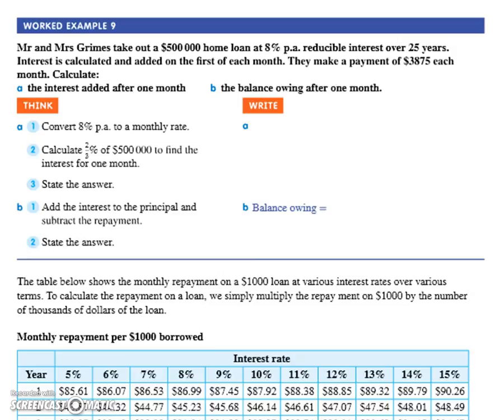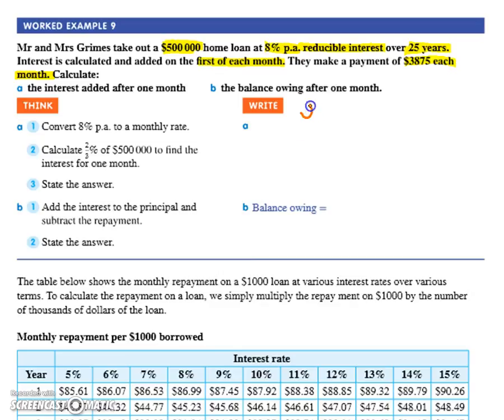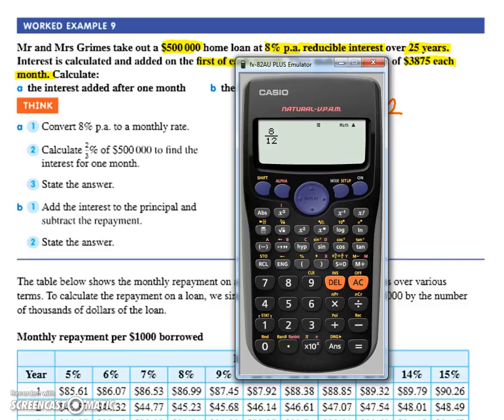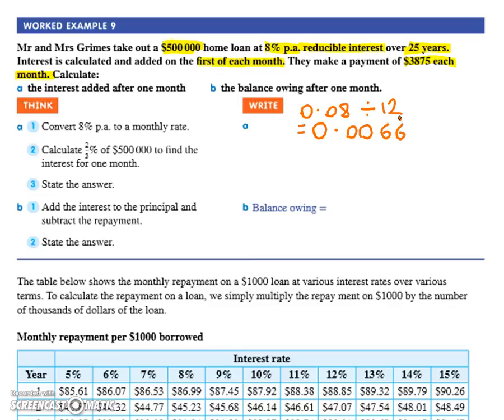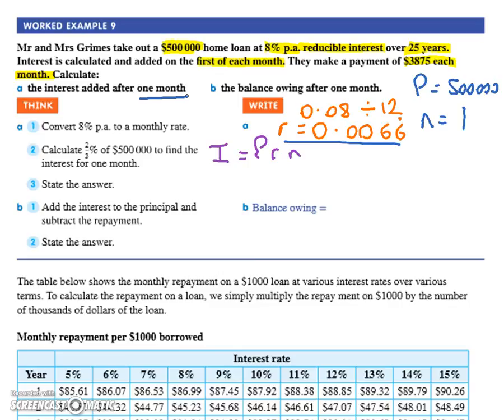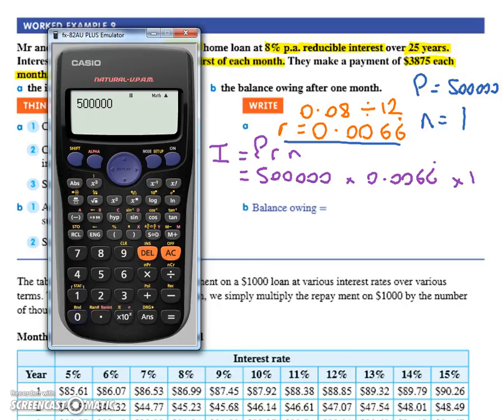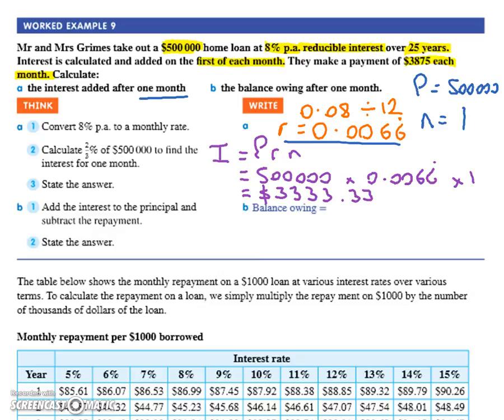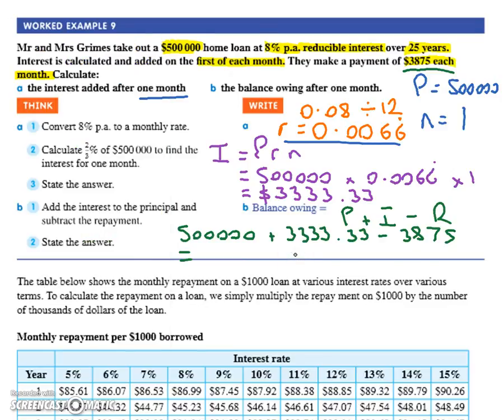FM4 Worked Example 09